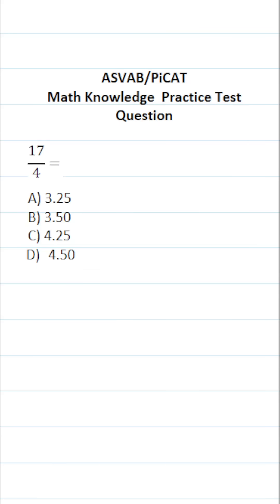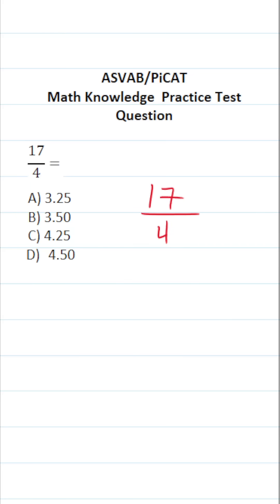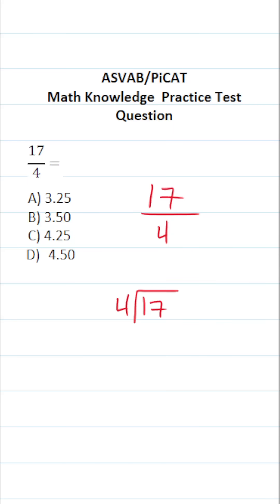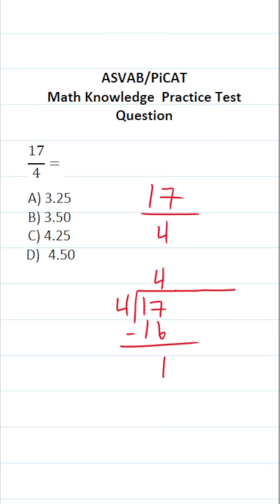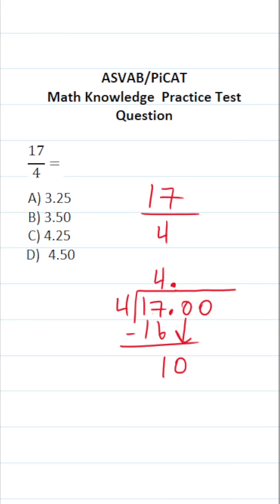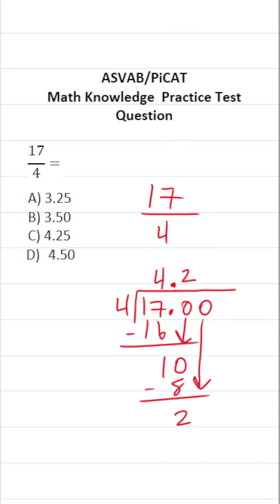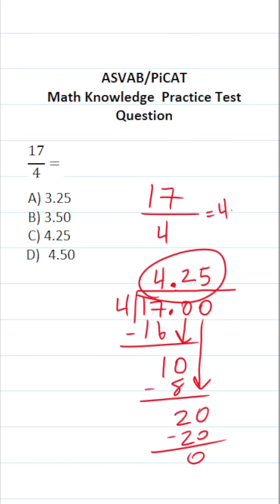ASVAB/PiCAT Math Knowledge Practice Test Q: Fractions, Long Division, Decimals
​​​​​In this video, Grammar Hero works out a practice test question that requires you to write convert an improper fraction to a decimal via long division! This question should closely mirror what you should expect to see in the Arithmetic Reasoning (AR) subtest of  the  Armed Services Vocational Aptitude Battery (ASVAB) as well as the Pre-screening internet-delivered Computer Adaptive Test (PiCAT).